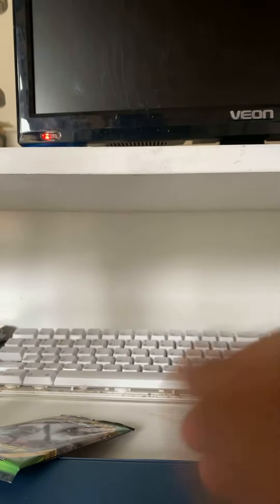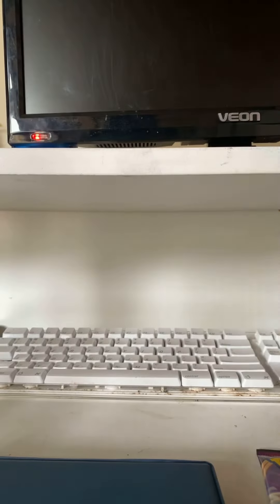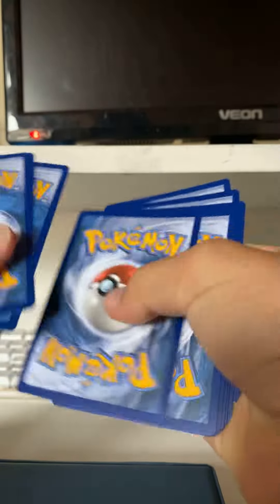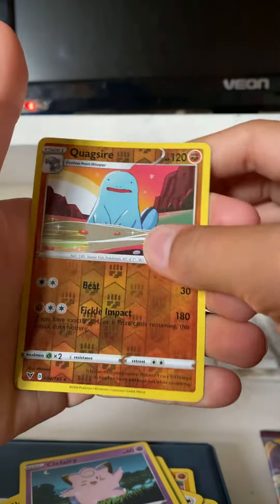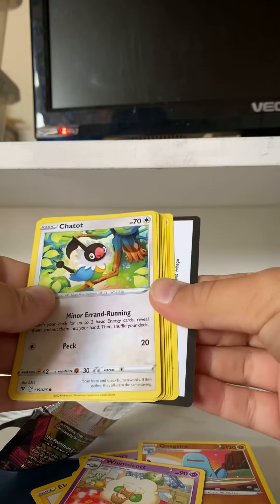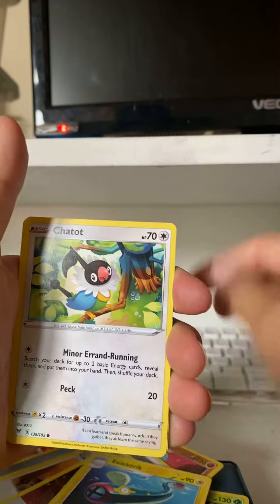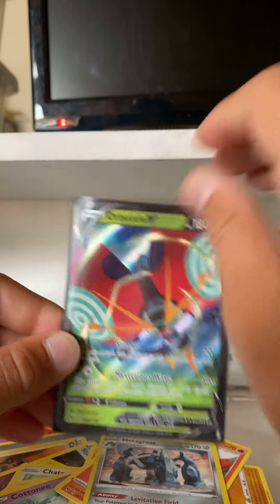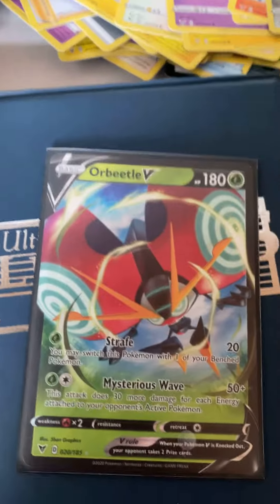Pokémon card opening